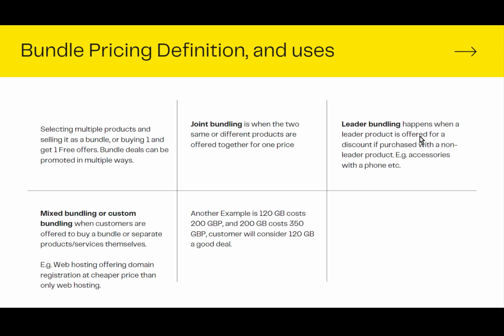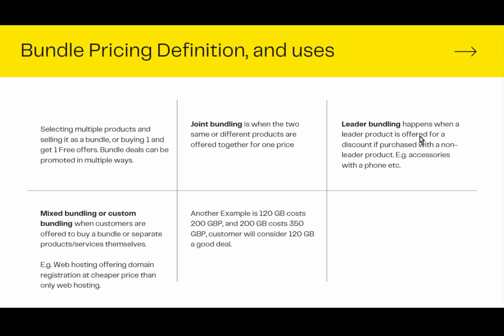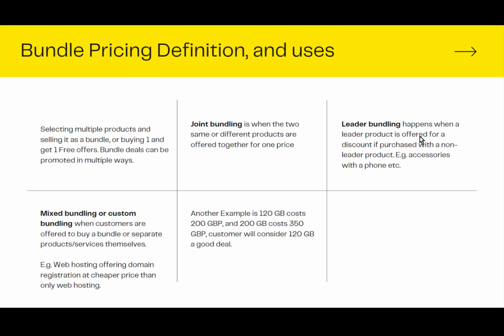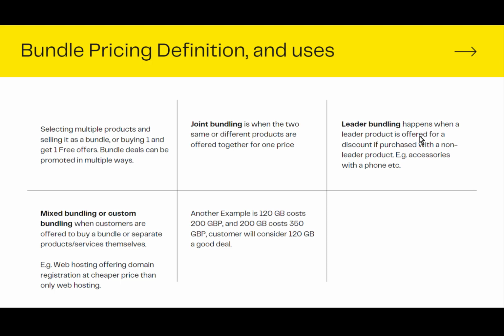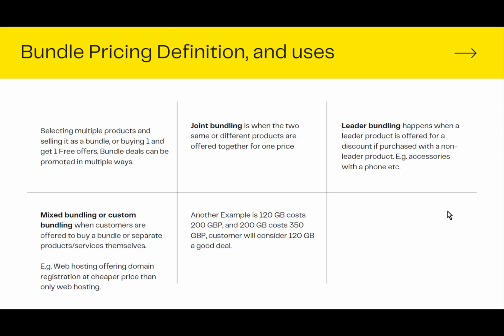Bundle Pricing Strategy in eCommerce and how to use it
Do you know about Bundle Pricing Strategy? It's about bundling or grouping different, similar or complimentary products and selling it on a promotional price. Let me know your comments.